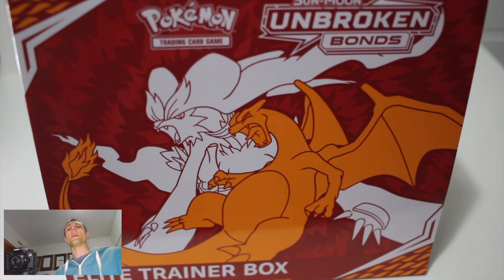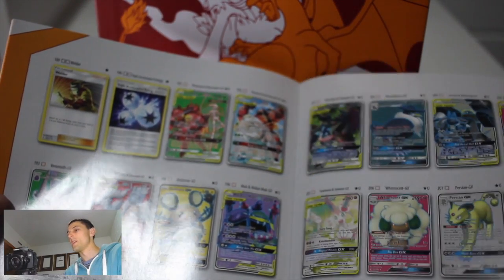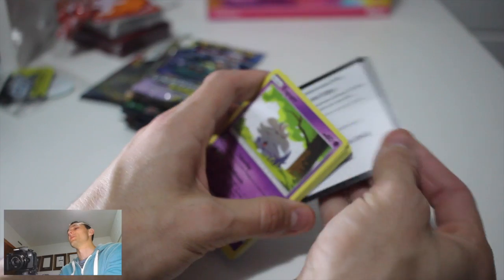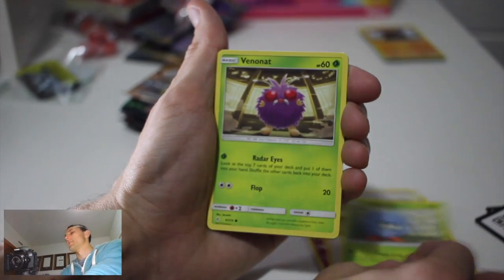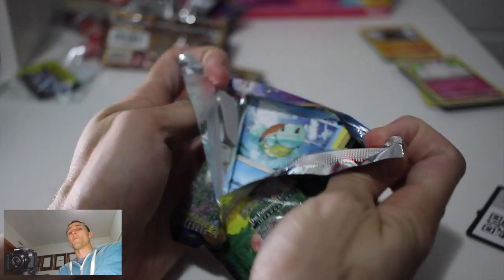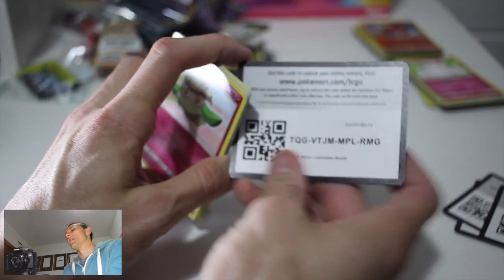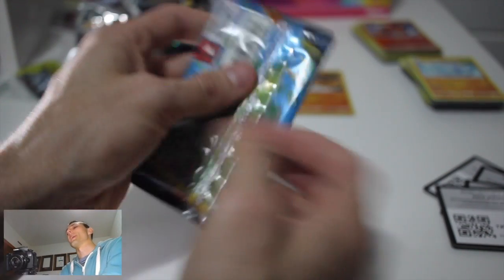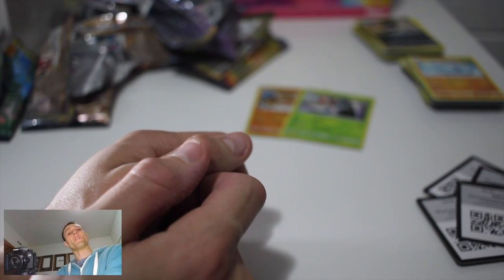Unbroken Bonds Elite Trainer Box Opening - Pokemon TCG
Your support is greatly appreciated. Keep doing what you love guys and we will catch you next time.

I really appreciate the support so lets make this family stronger by all getting to know each other in the comment section below. I have so much fun playing and recording games and gaming content.